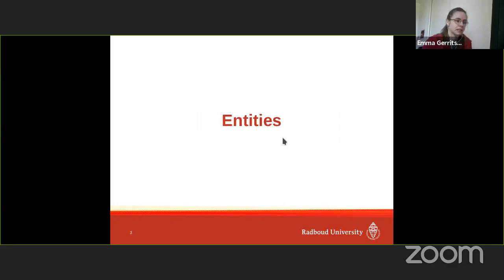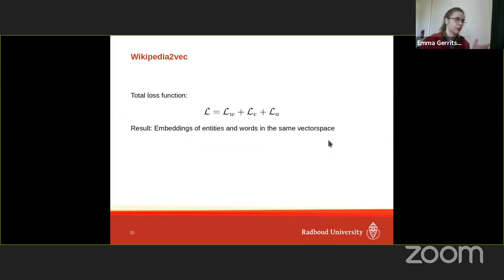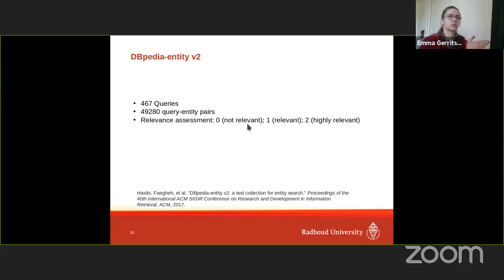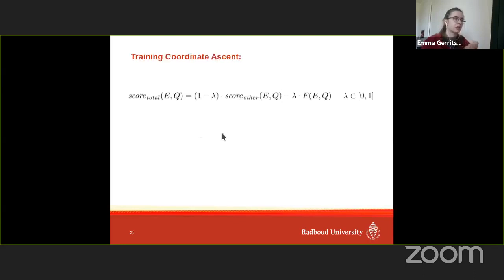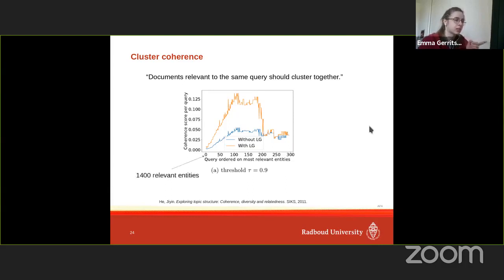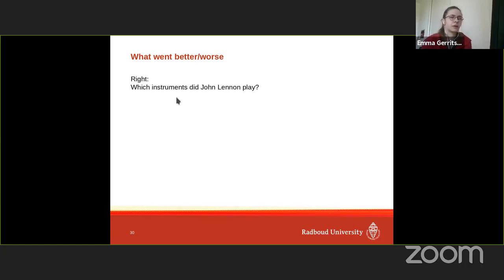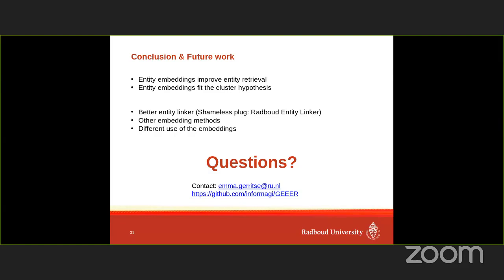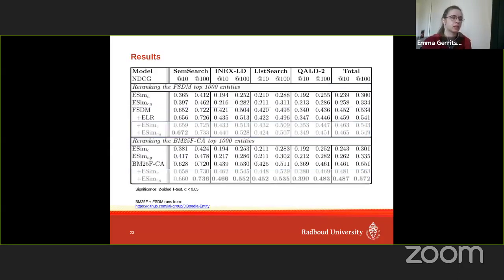Graph-Embedding Empowered Entity Retrieval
The ECIR 2020 presentation of the paper:
"Graph-Embedding Empowered Entity Retrieval" by Emma Gerritse, Faegheh Hasibi and Arjen de Vries

Abstract:
In this research, we improve upon the current state of the art in entity retrieval by re-ranking the result list using graph embeddings. The paper shows that graph embeddings are useful for entity-oriented search tasks. We demonstrate empirically that encoding information from the knowledge graph into (graph) embeddings contributes to a higher increase in effectiveness of entity retrieval results than using plain word embeddings. We analyze the impact of the accuracy of the entity linker on the overall retrieval effectiveness. Our analysis further deploys the cluster hypothesis to explain the observed advantages of graph embeddings over the more widely used word embeddings, for user tasks involving ranking entities.